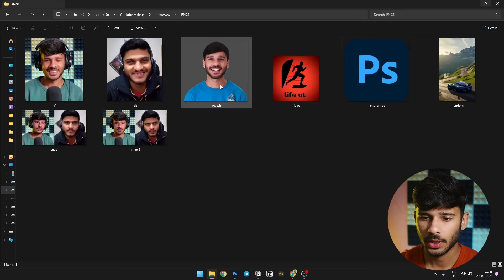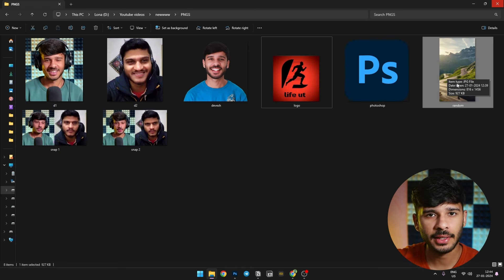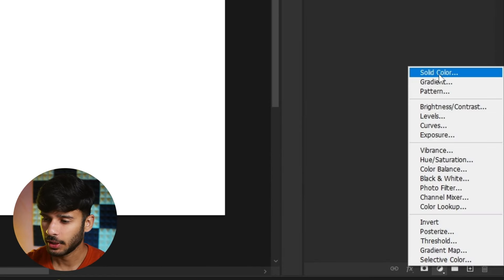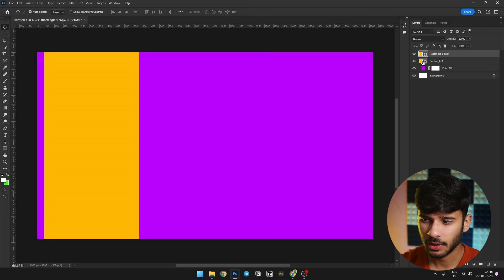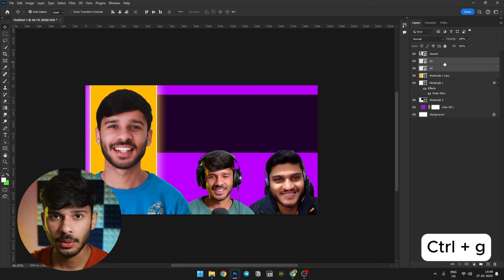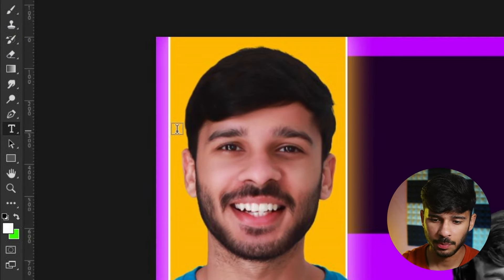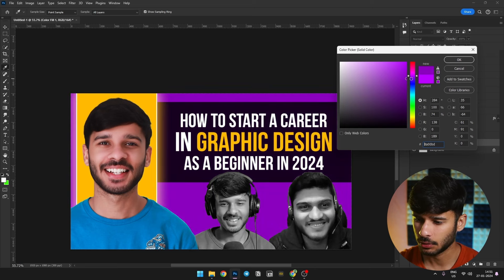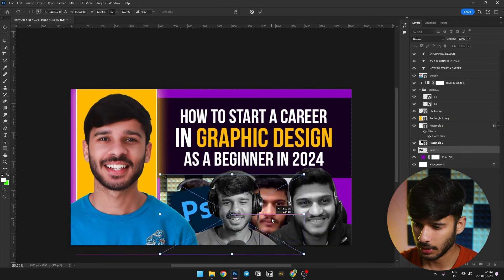3 Simples Steps to make Podcast Thumbnails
Want to make eye-catching podcast thumbnails? In this video, we’ll show you how in 3 simple steps using Photoshop. Perfect for podcasters looking to create professional and attractive podcast artwork!

Struggling to get clients as a Graphic Designer or thumbnail designer?

▶ How to make thumbnail with glow effect

▶ How to retouch face for thumbnails

Related questions:
podcast thumbnail
easy podcast thumbnail tutorial
youtube thumbnail tutorial
podcast thumbnail in photoshop
photoshop thumbnail tutorial
thumbnail editing
photoshop thumbnail tutorial
thumbnail design,
youtube thumbnail
thumbnail design photoshop
youtube thumbnail design
devesh sharma
how to make thumbnail in photoshop
how to make thumbnails for youtube videos
thumbnail tutorial
youtube thumbnail photoshop
thumbnail tutorial youtube
how to make thumbnail
photoshop thumbnail
glowing thumbnail effect
how to make glowing thumbnails
adobe photoshop thumbnail tutorial
thumbnail kaise banaen
glow thumbnail
thumbnail photoshop
how to create thumbnails on youtube